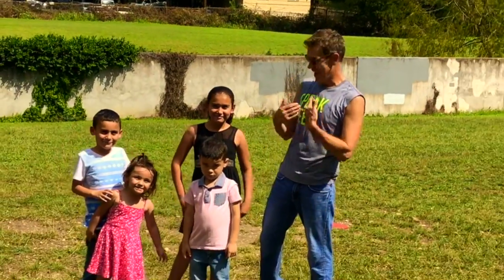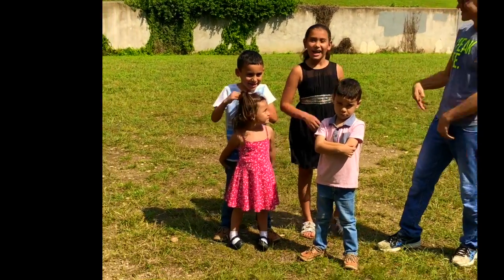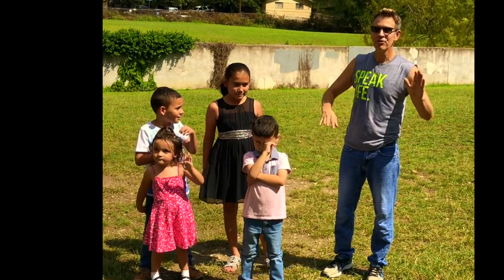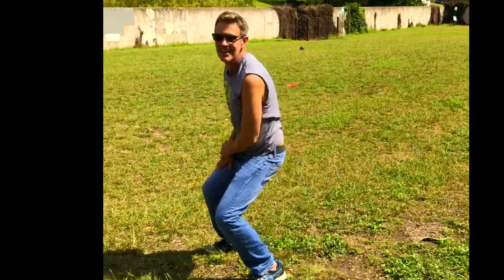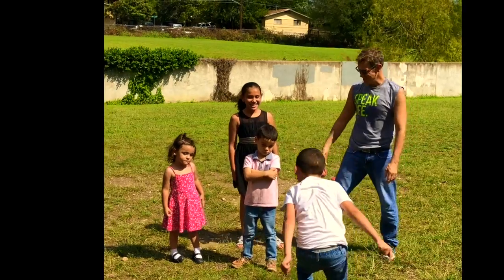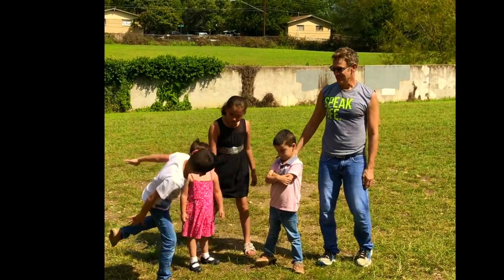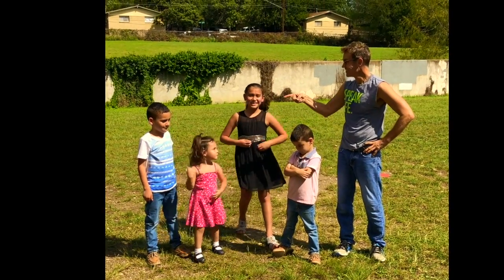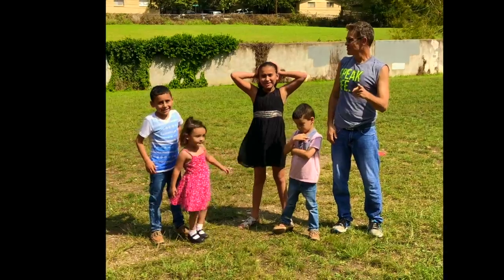Dave's Daily Dose-Episode 4 Cartwheels!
Healthy living for the Kiddos, Mind, Body and Soul!